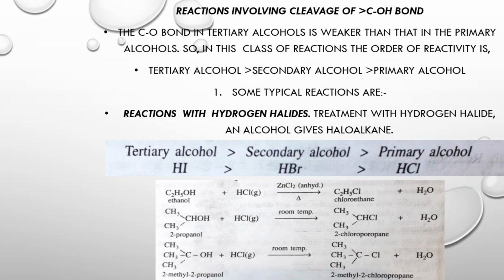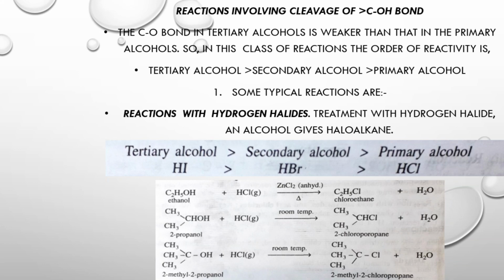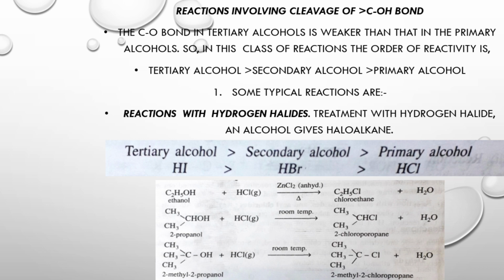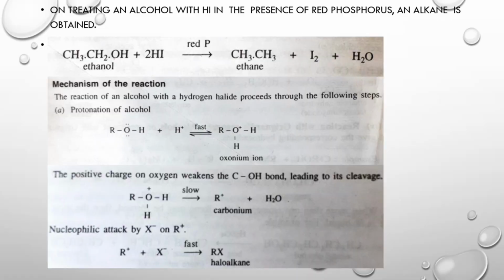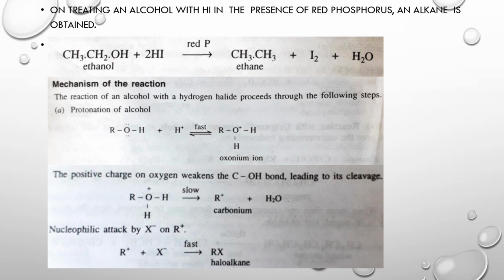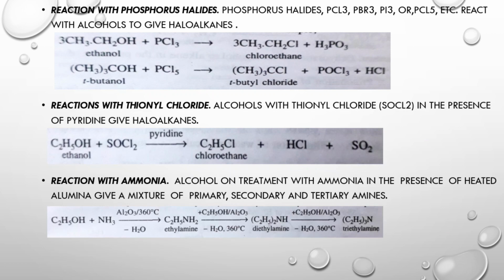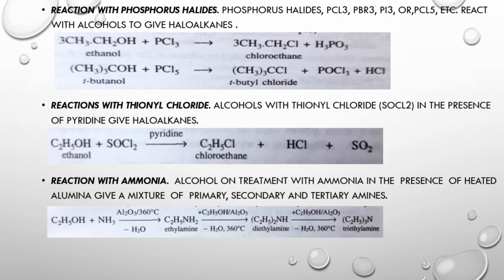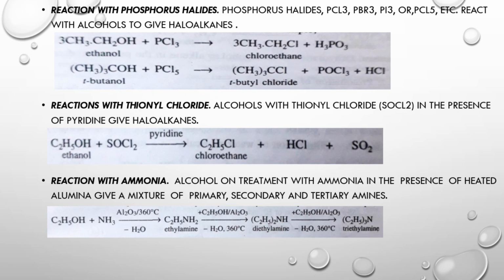CHEMICAL PROPERTIES OF ALCOHOLS FOR ALL THE STUDENTS, FOR ACADEMIC AND COMPETITIVE EXAMS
THIS VIDEO SHOWS THE CHEMICAL REACTION AND VARIOUS PROPERTIES OF ALCOHOLS WITH MECHANISM OF REACTION.
EDUCATIONAL CONTENT WILL GIVE KNOWLEDGE OF ALCOHOLS AND ITS CHEMICAL PROPERTIES.

PLEASE  LIKE  IF IT SEEMS  GOOD
OTHERWISE UNLIKE WITH COMMENTS ON COMMENT SECTION
FOR MITIVATING US
TO BRING  U CONTENT.